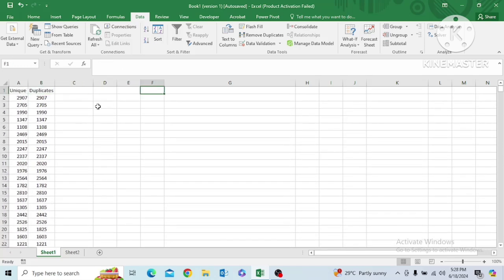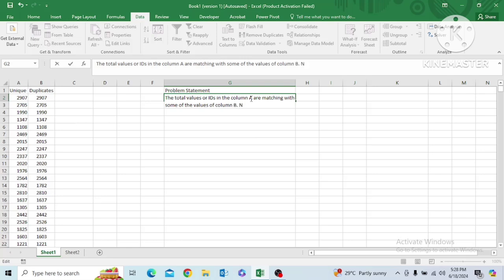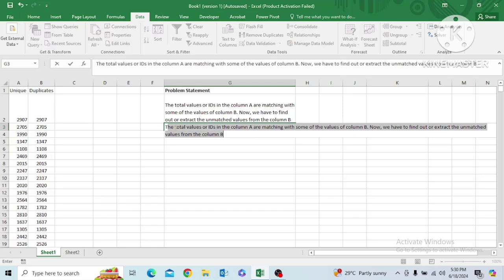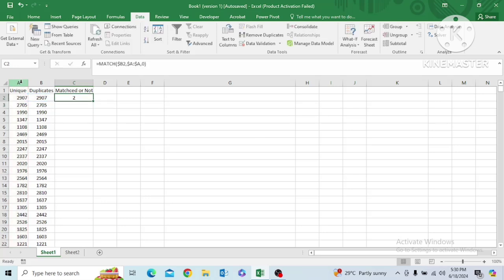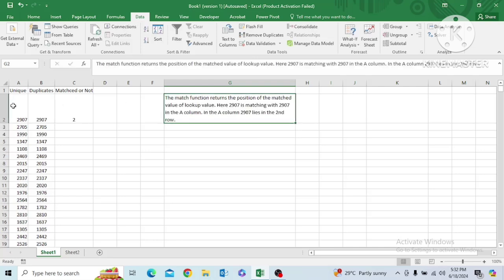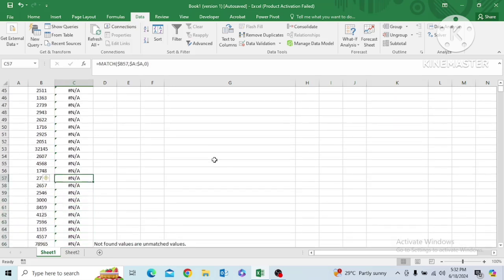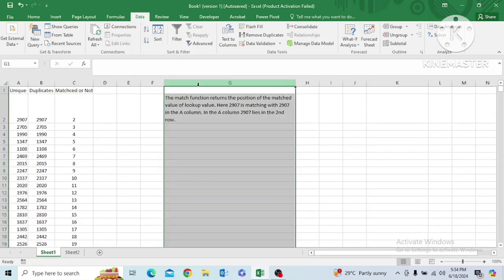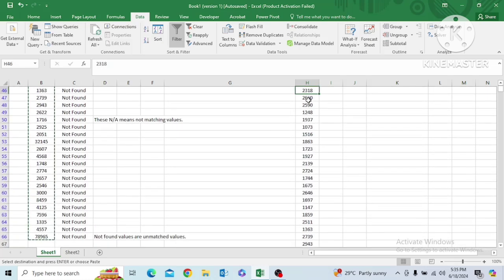How to find out or extract the unmatched values in the given data in excel.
This video talks about how to find out or extract the unmatched values or records from the given dataset in excel. This is a daily task for Data analysts. Due to this, this video is helpful for data analysts.  Not only data analysts but also those who are using excel in their daily work life to do their tasks to simplify their work.